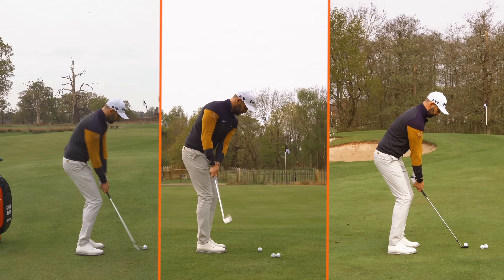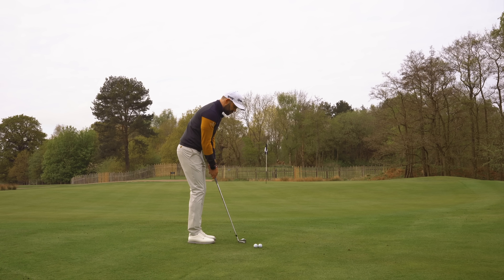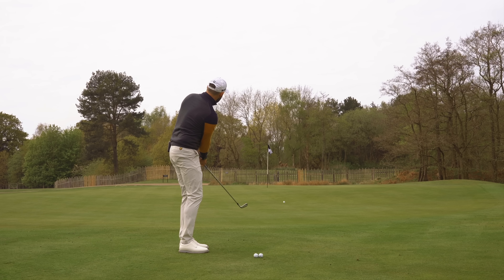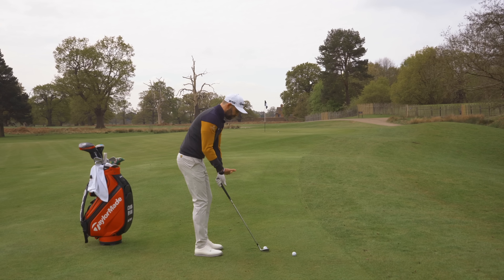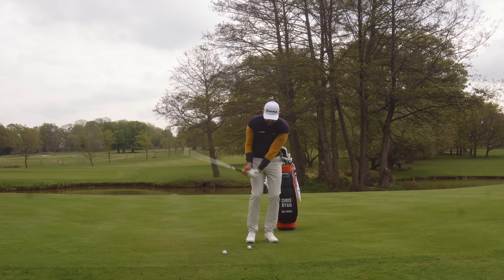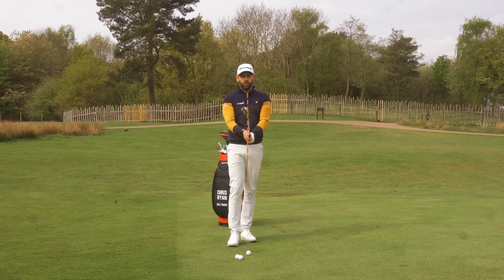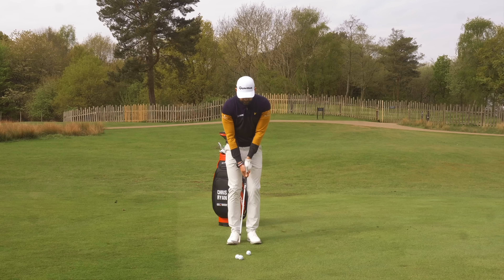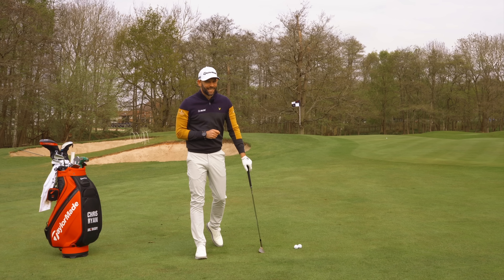3 Shots EVERY GOLFER Needs To Learn For LOWER Scores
3 shots every golfer needs to learn for lower scores, these are shots that you will use almost every time you had out to play and they for the basis of your short game shots.

Missing greens is part of the game, learning how to get your ball close in these situations separates the poor golfers from the good.

Learning these short game shots means that you can recover from almost any situation and save your par.

There is also a 'bonus' shot at the end of the video that i teach to all of my students.

00:11 Chip and Run
03:24 Mid Flight Pitch
06:40 High Shot
11:02 Bonus Shot

🤝Partners
TaylorMade